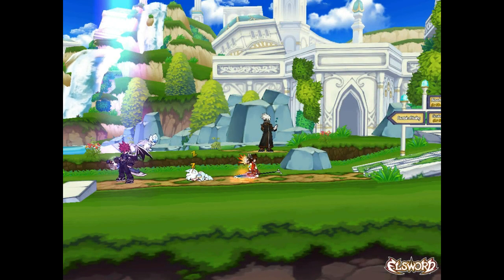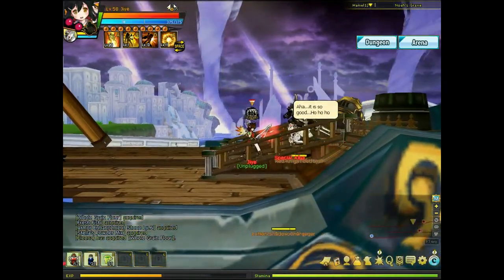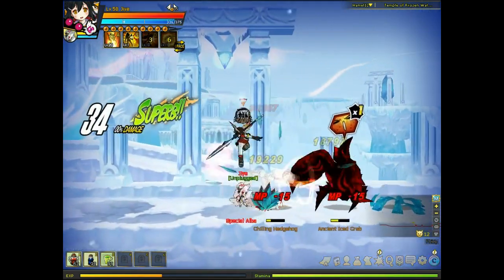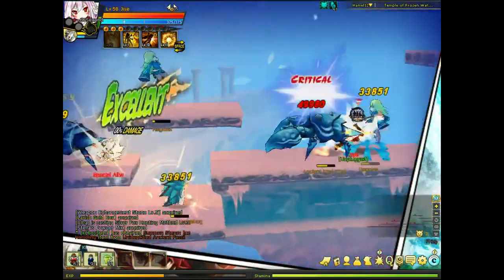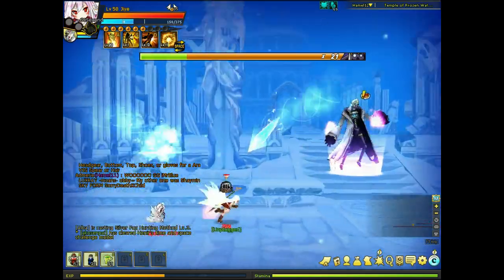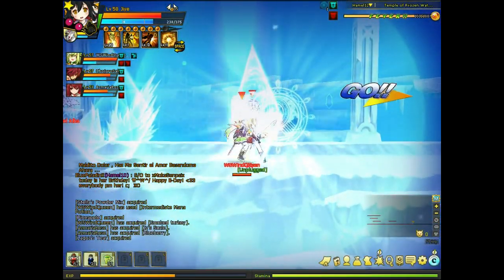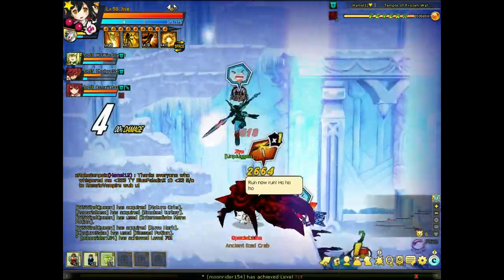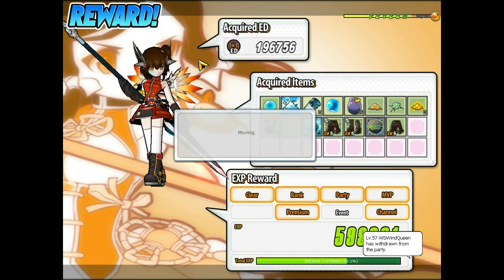Let's Play Elsword - 38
6-6 : Temple of Frozen Water